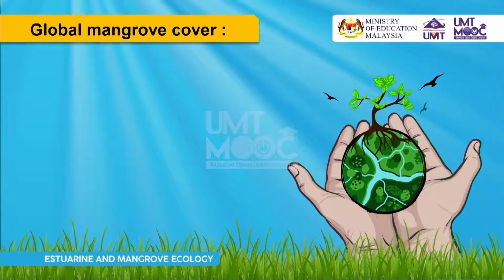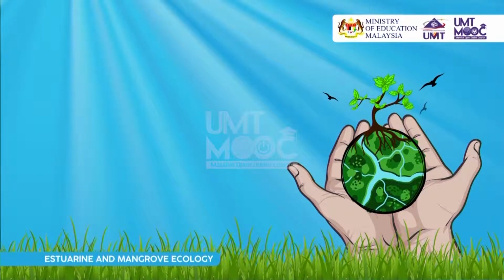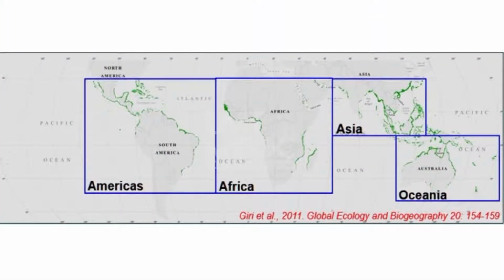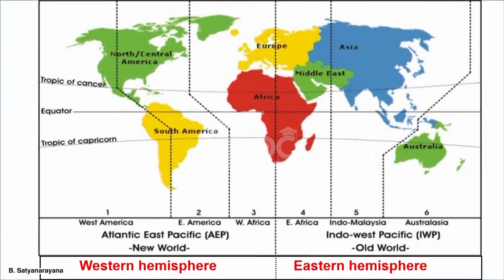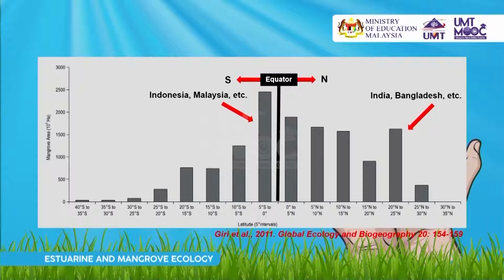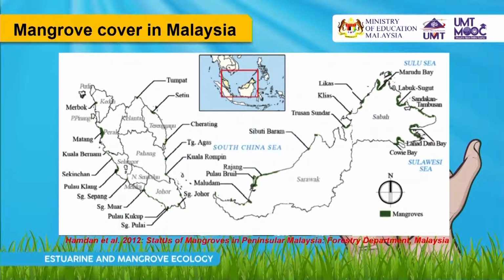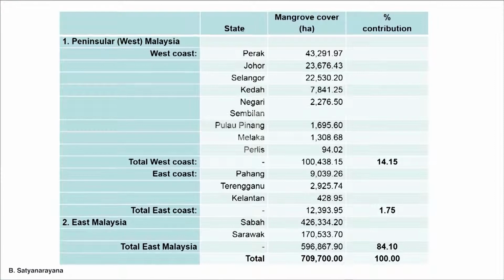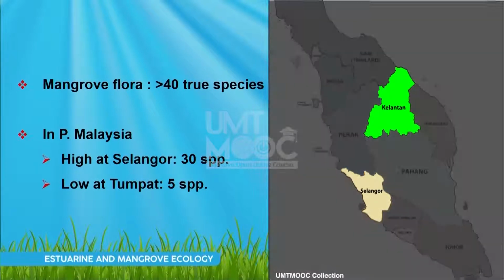TOPIC 7 : MANGROVE STATUS IN THE WORLD AND MALAYSIA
Presented By : Assoc Prof. Dr. Behara Satyanarayana